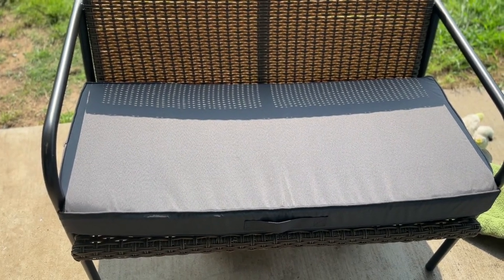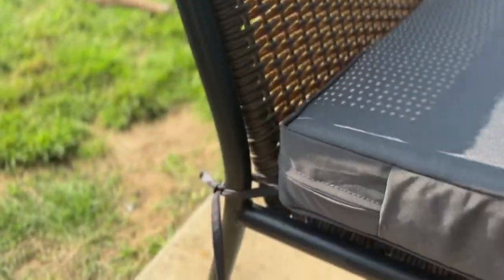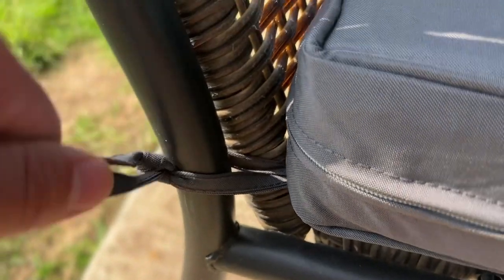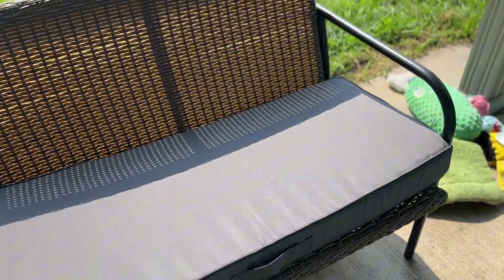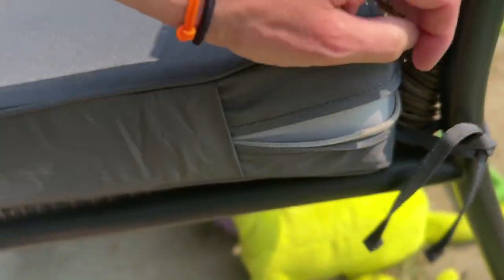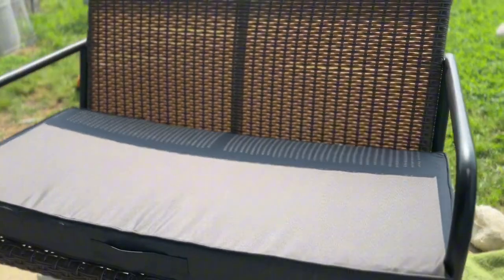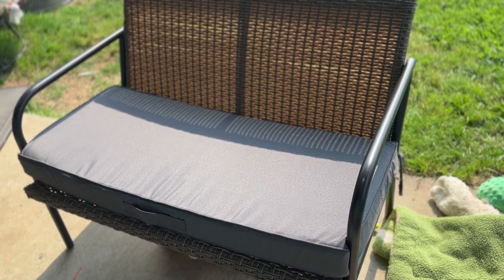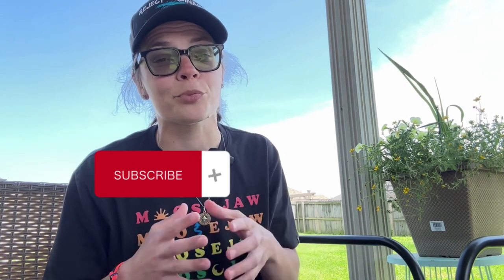Protect Your Patio with this Revolutionary Waterproof Bench Cushion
Looking for a way to protect your patio from the harsh outdoor elements? Look no further than this revolutionary water resistant outdoor bench cushion!

Made from special weather resistant fabric, this cushion will keep your patio protected from the elements while you enjoy your time outside. Not only is this bench cushion waterproof, but it's also textured, so you can enjoy your patio all year round! So why wait?

Faible Poisson Bench Cushion, 42 x 18 Inch Waterproof Outdoor Cushions Patio Furniture Cushions with Adjustable Straps for Garden Sofa Settee Porch Swing Pads, Dark Grey